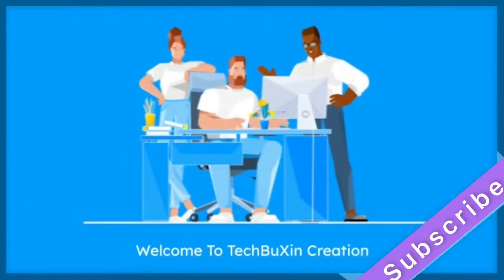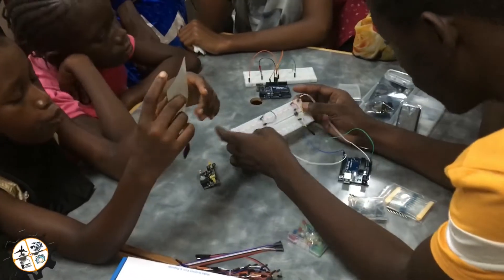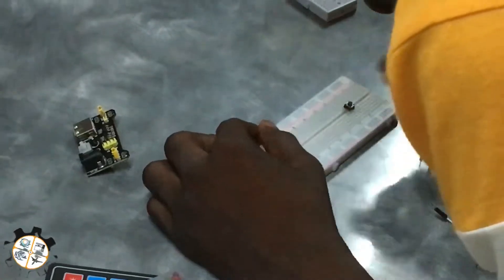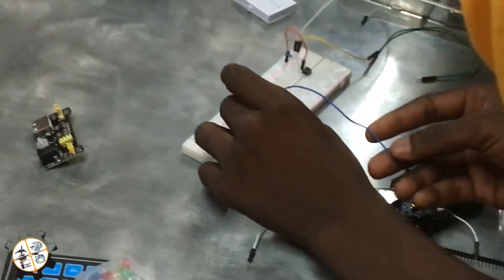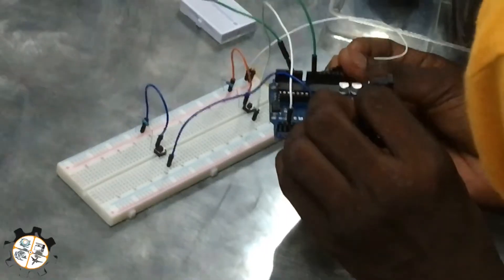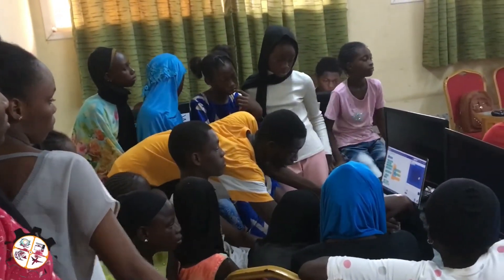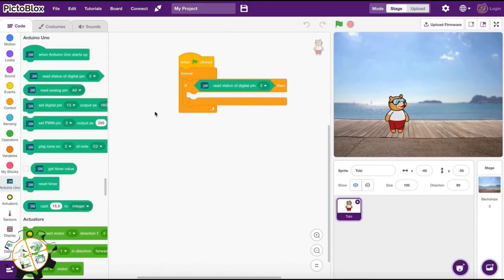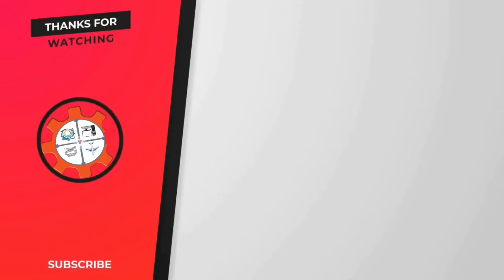How to make a remote controller with Arduino using PictoBlox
If you want to become a future engineer. Then this video is yours . How to make your own remote controller by using Arduino projects